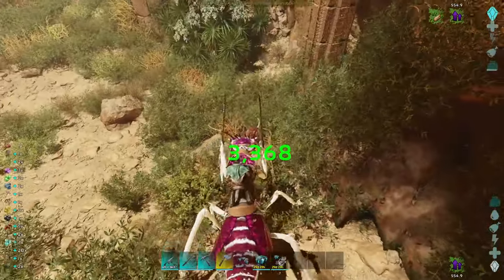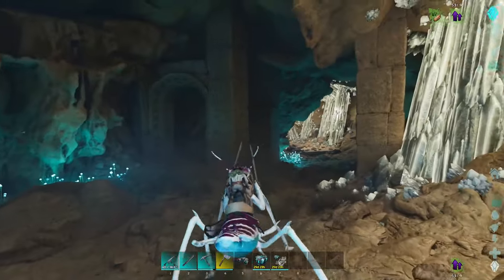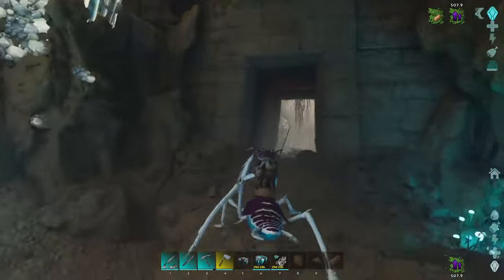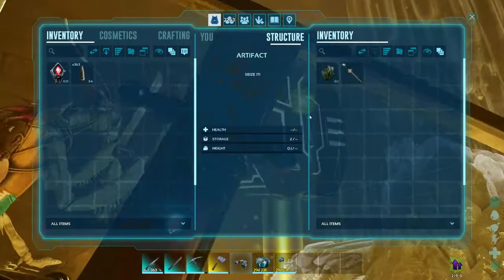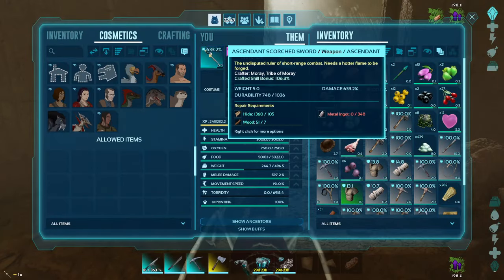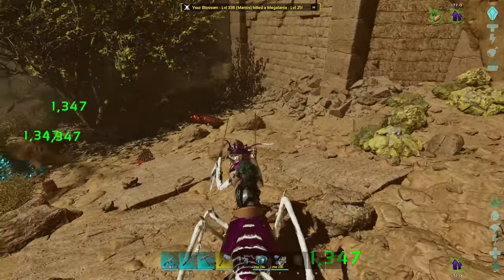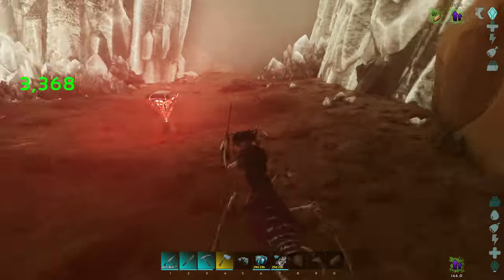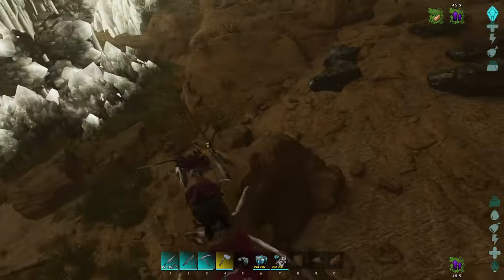I Made A Mistake Caving!!! | ARK Survival Ascended - Ep.54